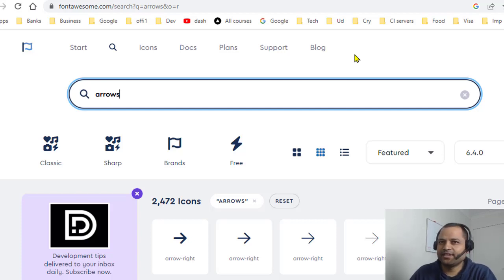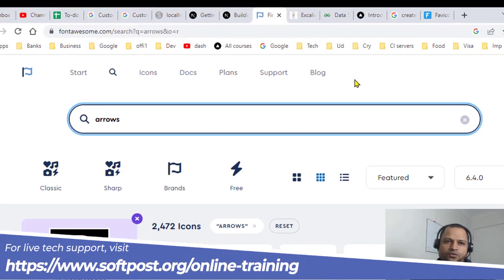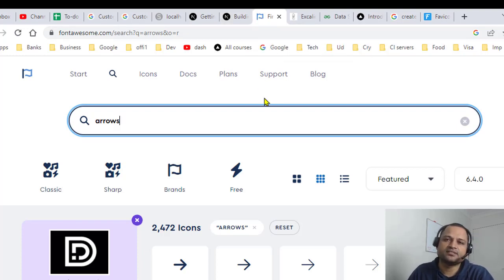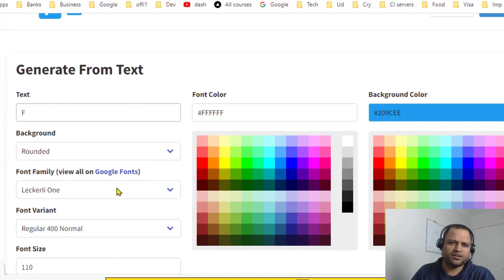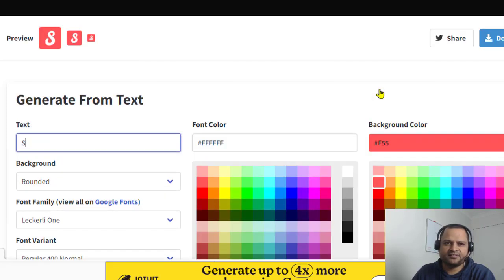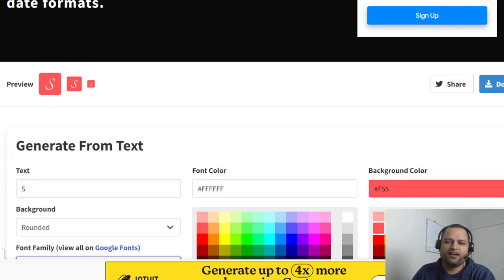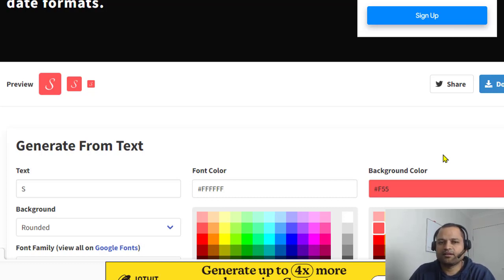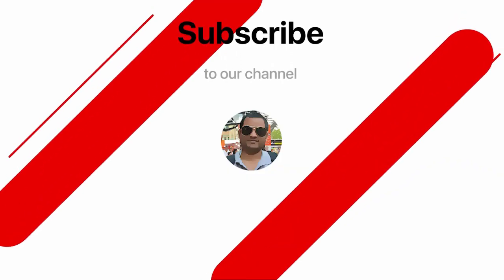favicon generator - How to create favicon for your website online